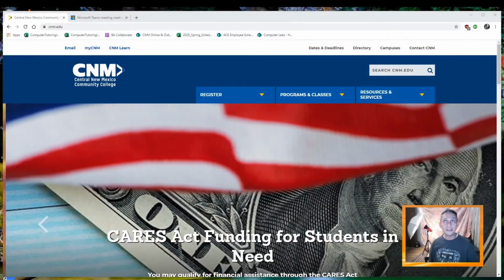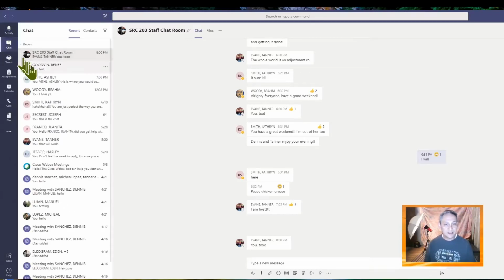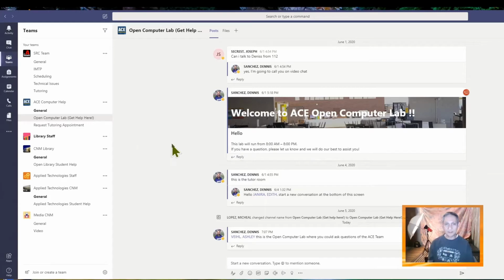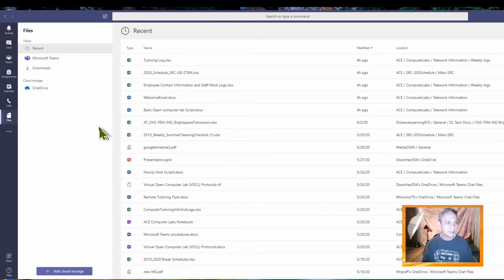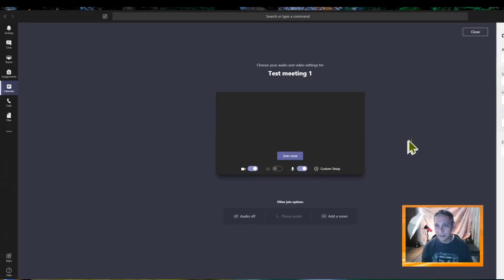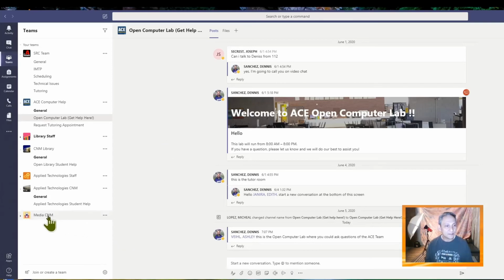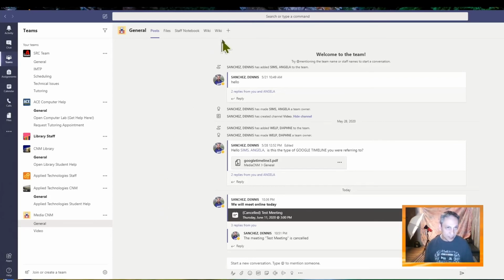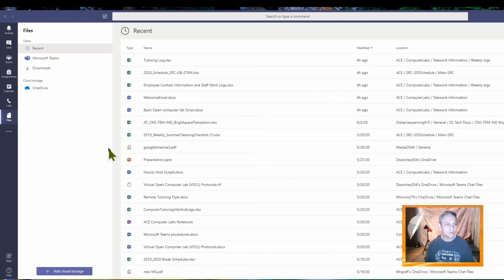Microsoft Teams with CNM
How to get computer tutoring if you are a CNM student